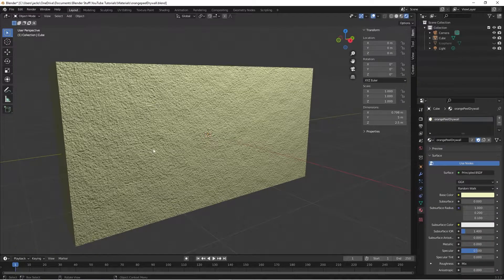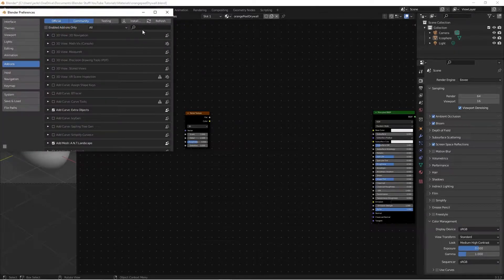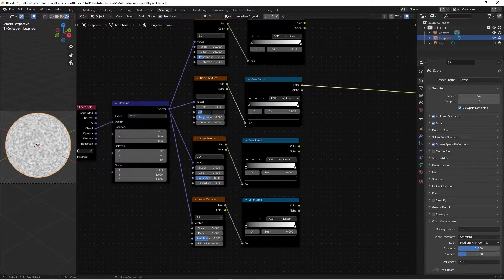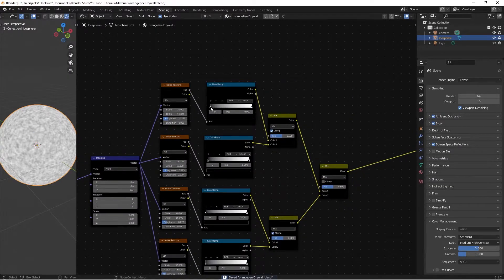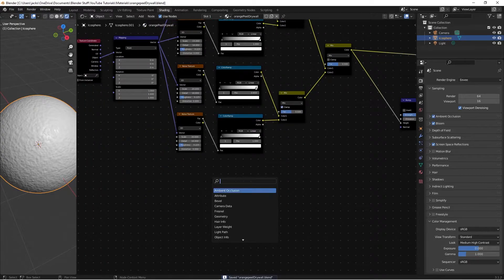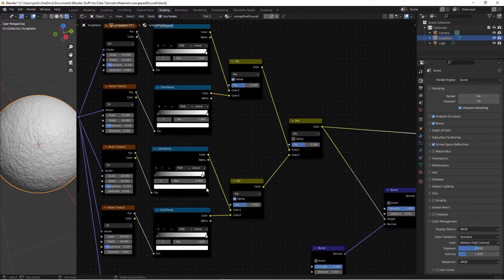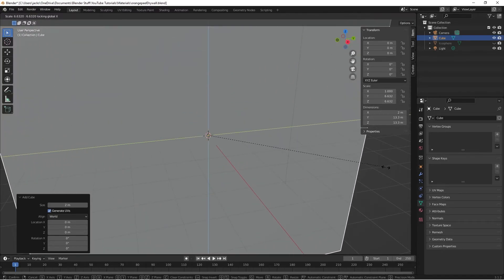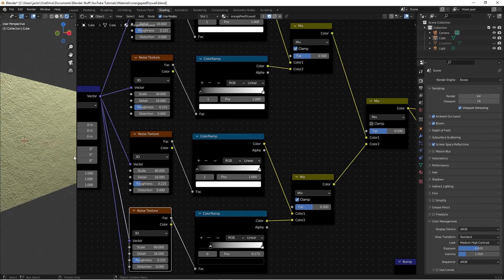🏠Drywall (Orange Peel) Material | Blender Tutorial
Step-by-step tutorial on how to create a drywall procedural material/texture in blender. Enjoy!

1 Timothy 2:5-6